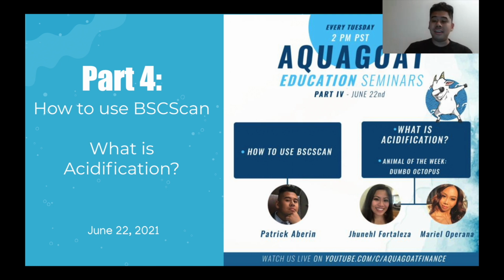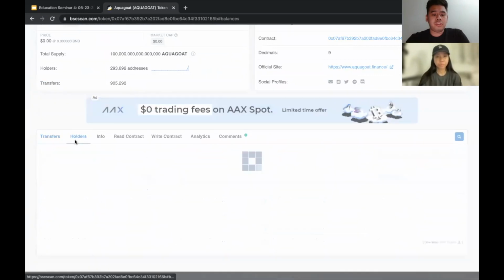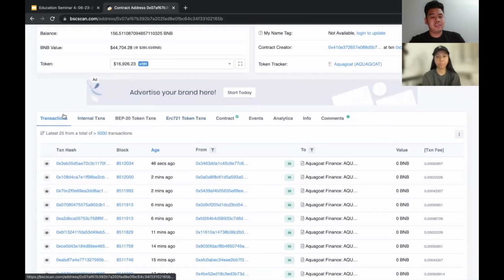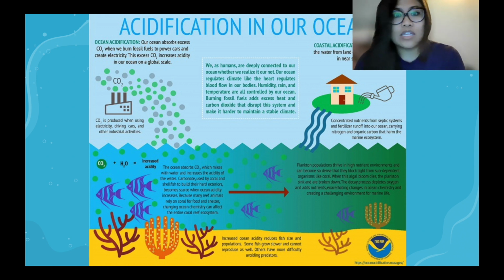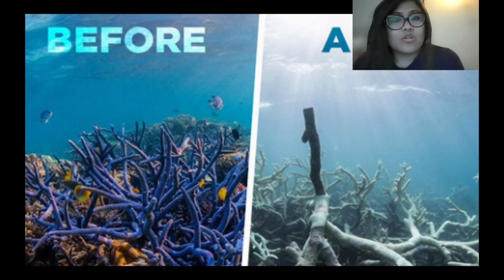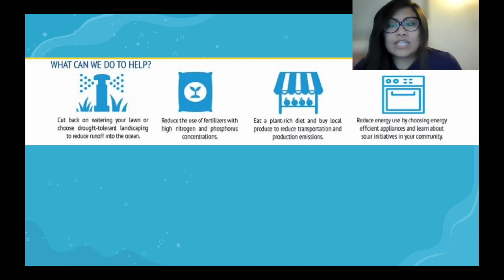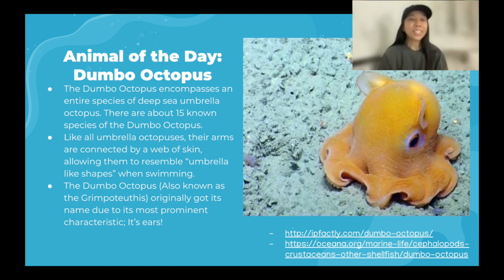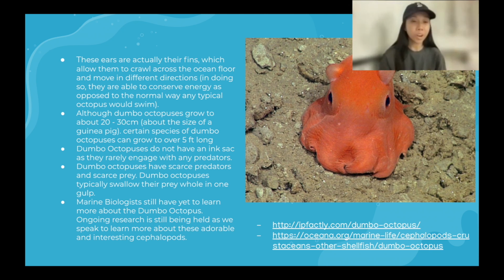AquaGoat Seminars Episode 4: How to use BSCScan - What is Acidification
PATRICK ACCIDENTALLY SAID PART 5, EXCUSE THE GUY, HE IS TIRED

The AquaGoat team presents Part 4 of our Education series!

Today, we talk about How to use BSCScan, as well as Ocean Acidification. Our animal of the week is the Dumbo Octopus!

Stake AquaGoat-BNB LPs on Olive.cash and earn Olives!